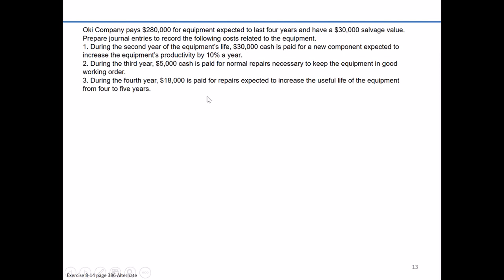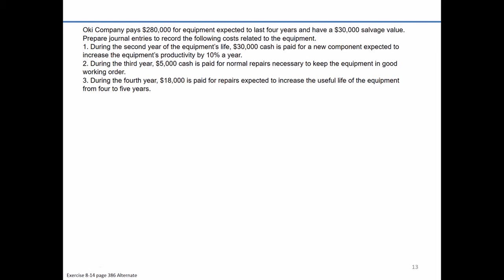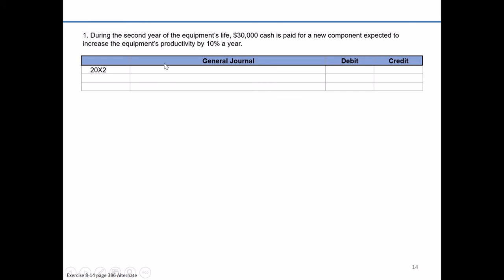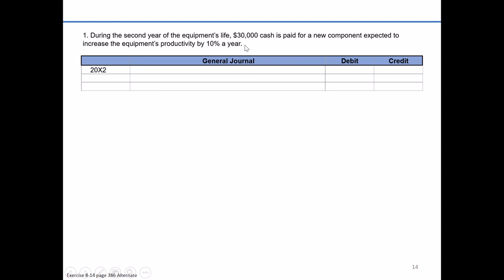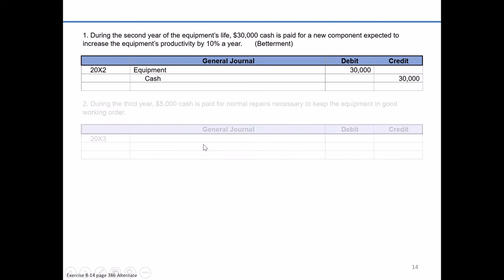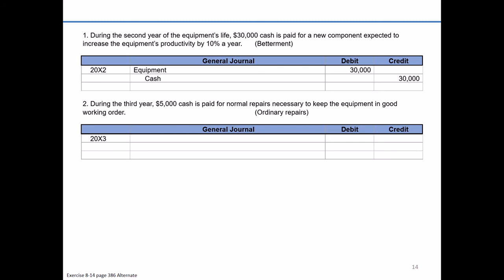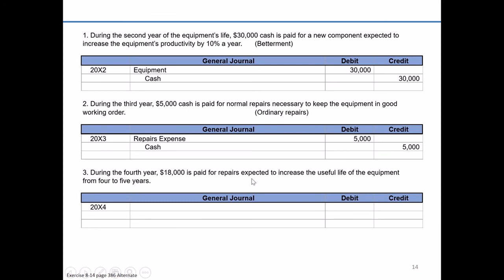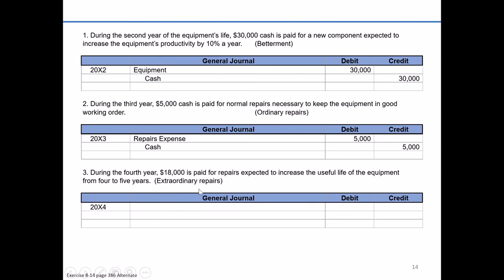Exercise 8-14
Ordinary repairs, extraordinary repairs, and betterments